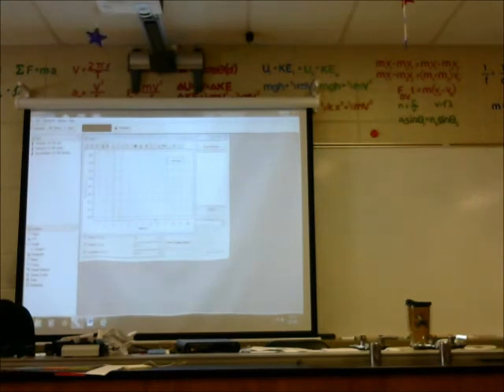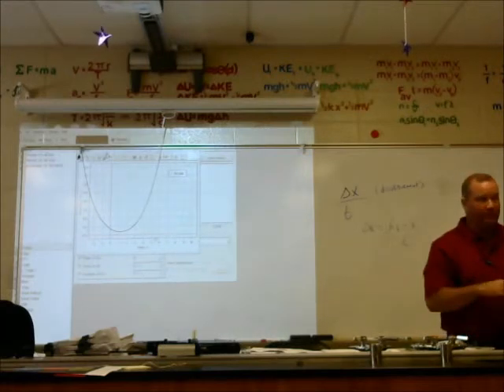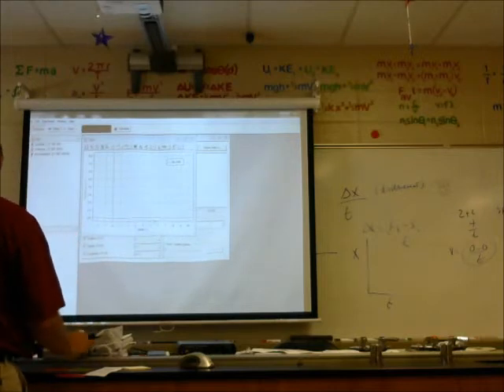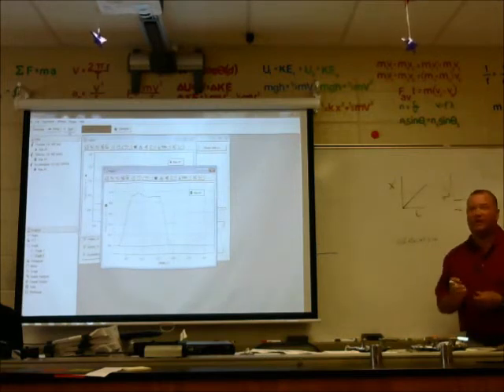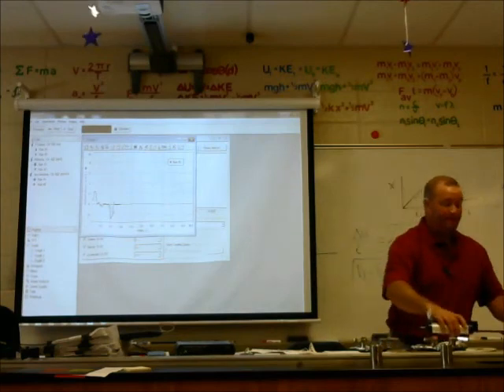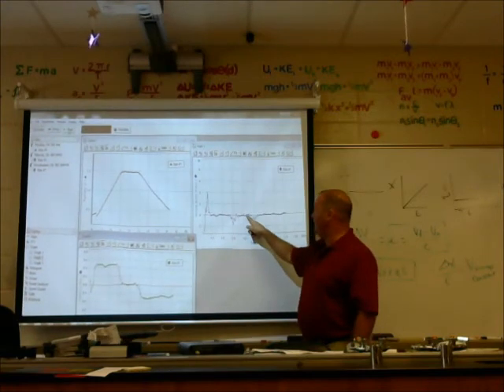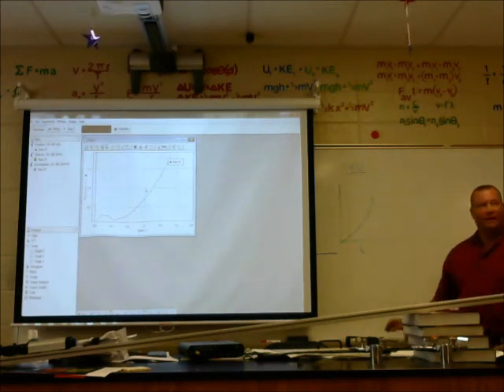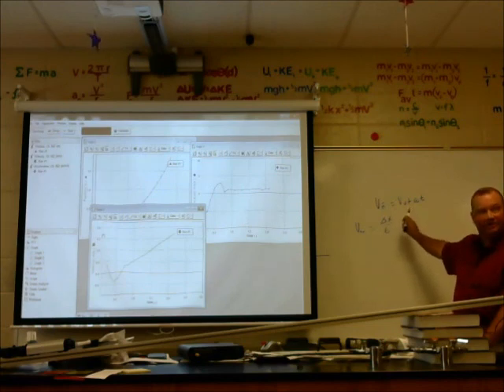position velocity and acceleration vs time